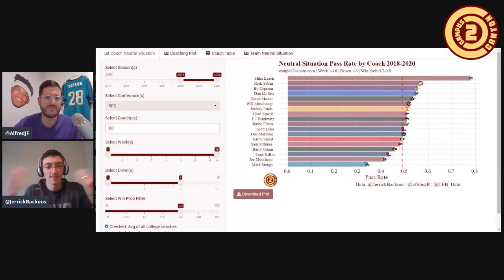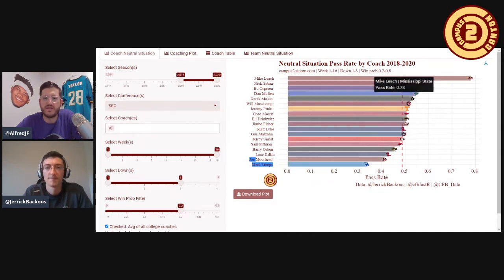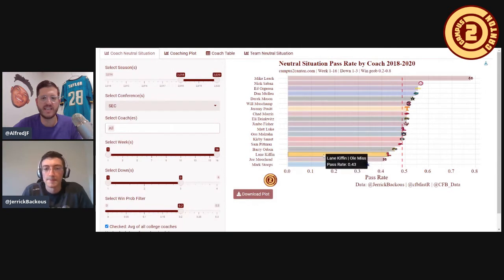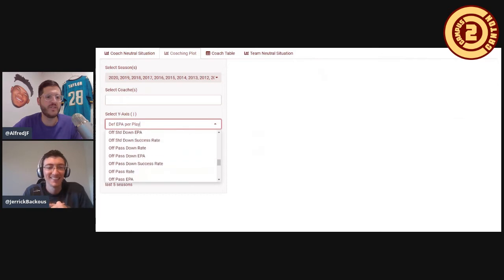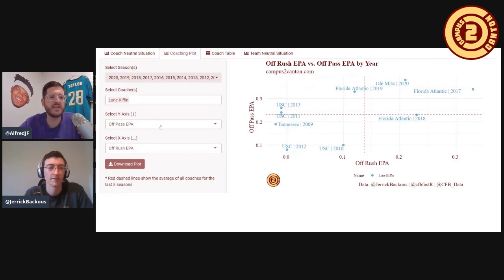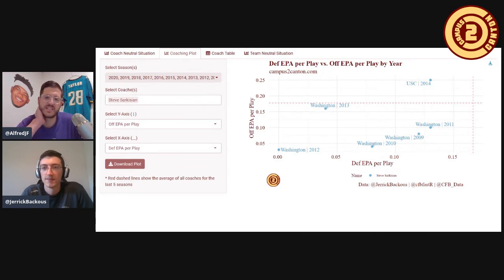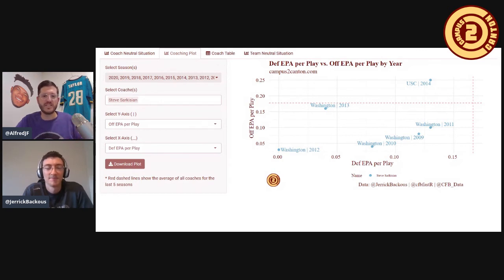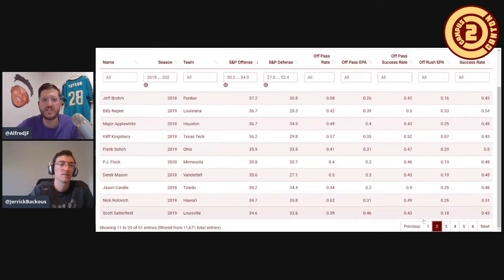How to use the C2C coaching app for dynasty, devy and college fantasy football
Alfred (@AlfredJF) and Jerrick (@JerrickBackous) walk you through his outstanding new college coaching app where you can dive into coach specific data and see how head coaches utilize their players.